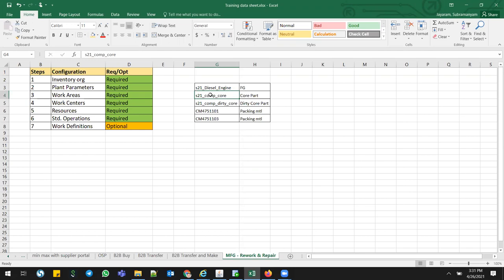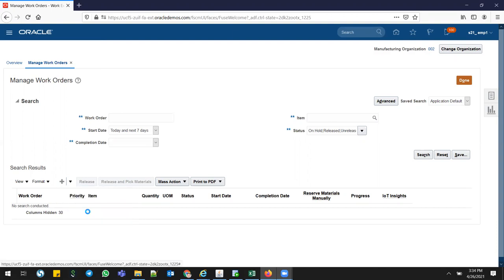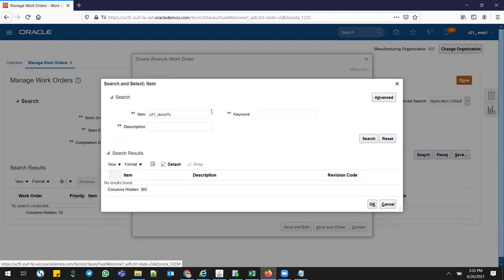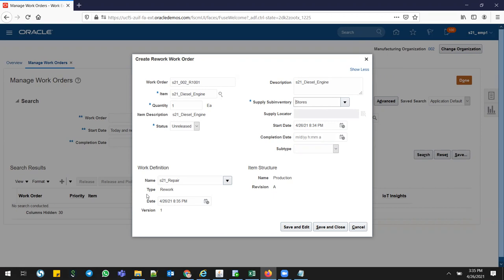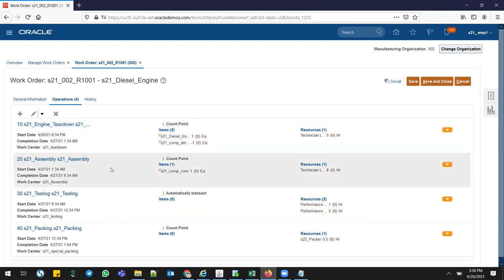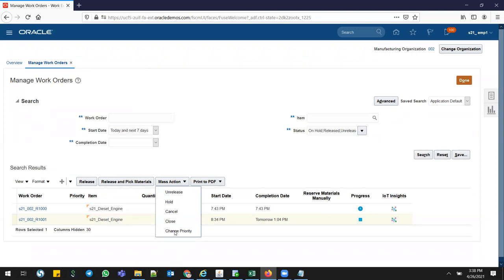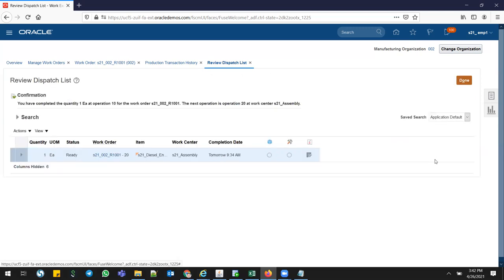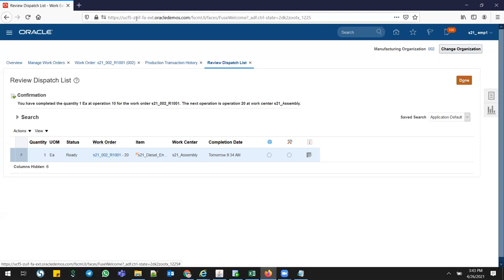Oracle Cloud MFG Repair & Rework WIP Jobs Process Subbu Jayaram